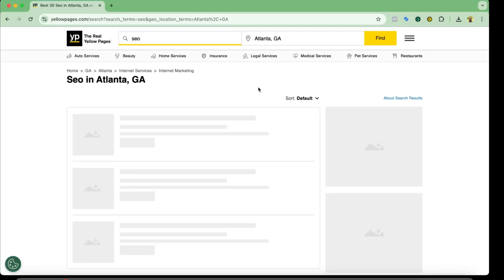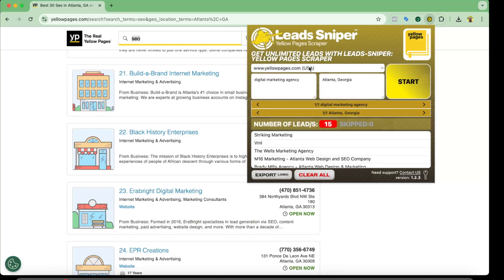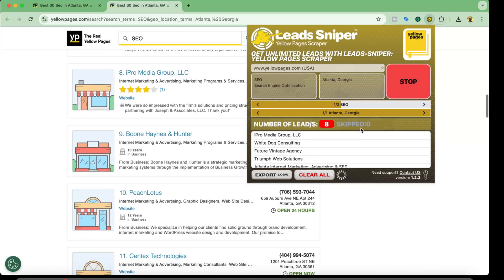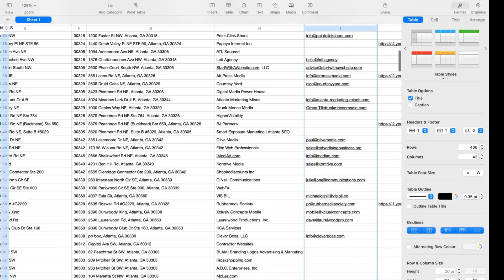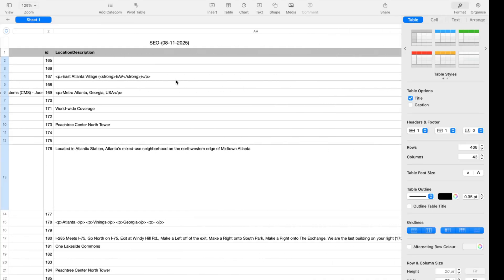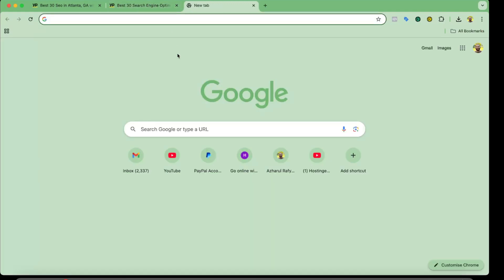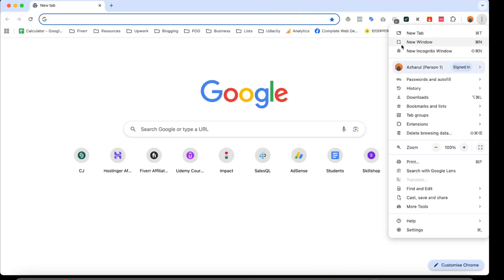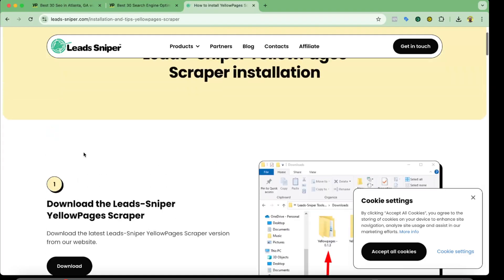Scrape Unlimited Leads with Emails from Yellow Pages - 400+ SEO Agency Leads in Minutes!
The tool will help you scrape emails addresses of the targeted businesses along with website link, phone number, social media links and other information as shown in the CSV file in the video.

I had a goal to scrape data and make a list of SEO Agency leads from Atlanta, GA, where we had 404 potential leads available. I could have gone through the manual data entry process to copy paste the information, which would take me days to get the leads information. But to make the data collection process efficient and fast, I have used a data scraper extension to scrape data from YelloPages today.

Watch the video till the end to learn, how to install the data scraper to your chrome browser and how to scrape data from YelloPages with it.